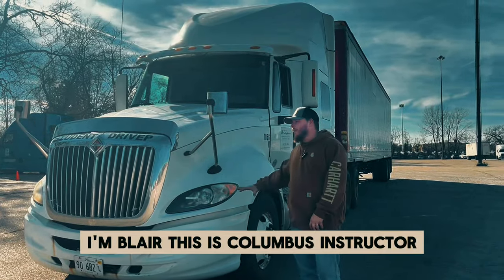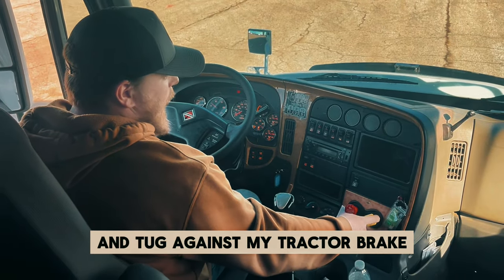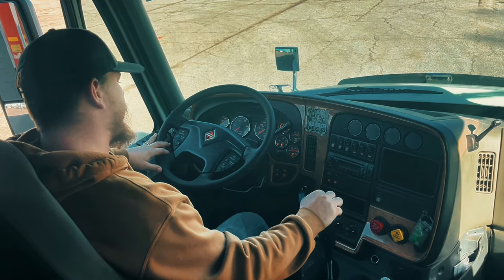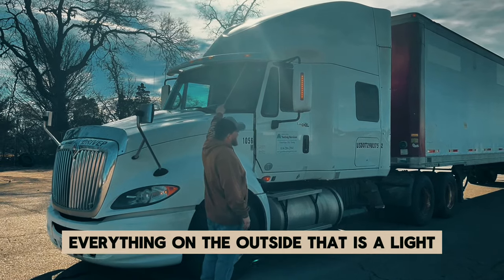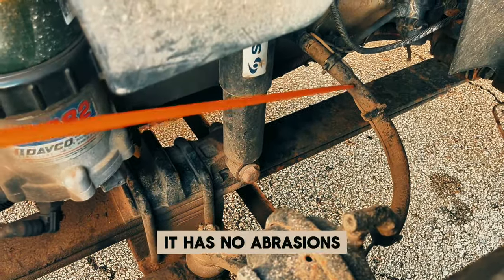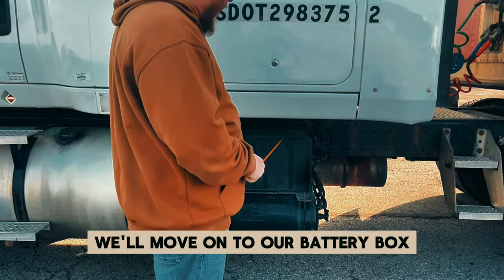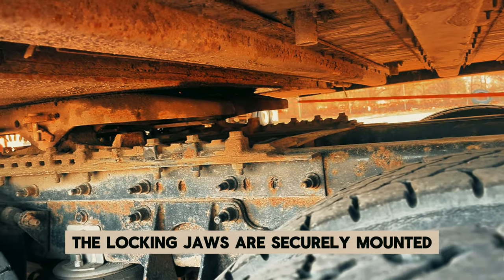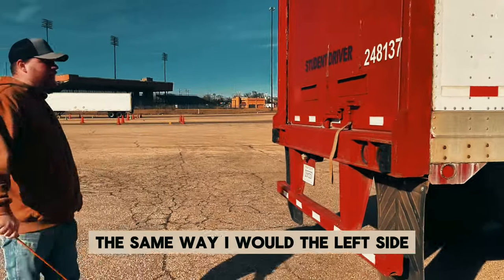2024 160 Driving Academy Pre Trip Inspection